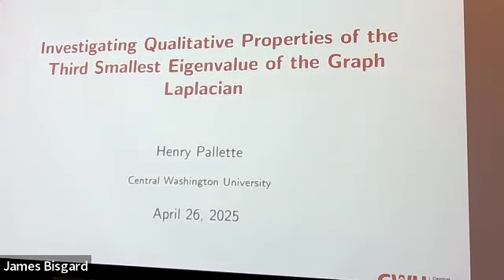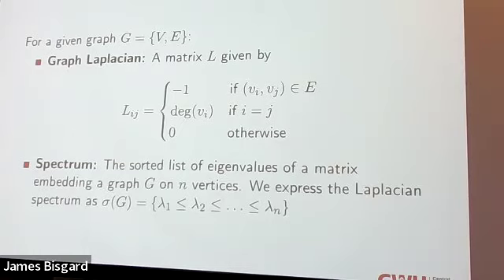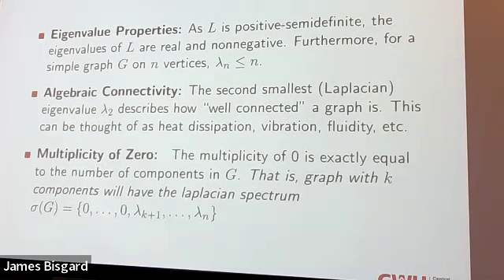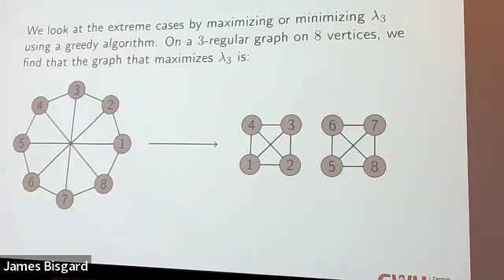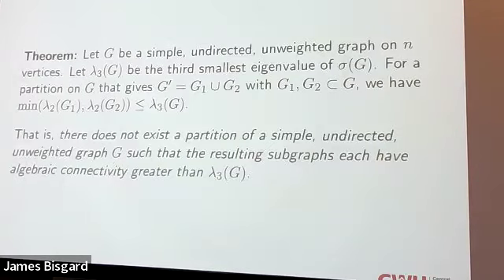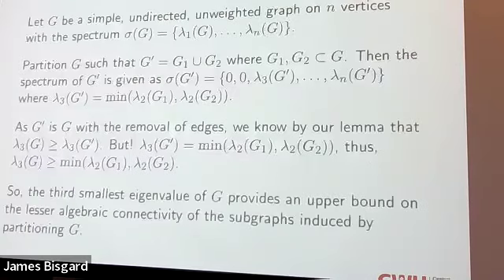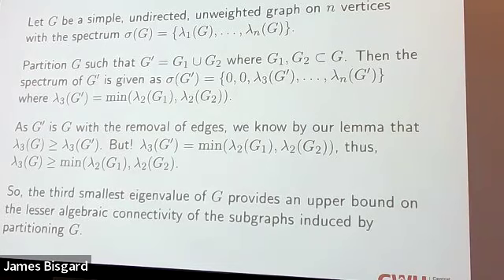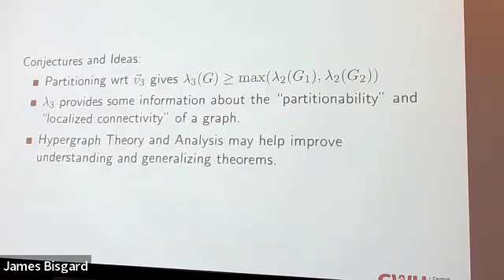PNW MAA 2025 Henry Pallette